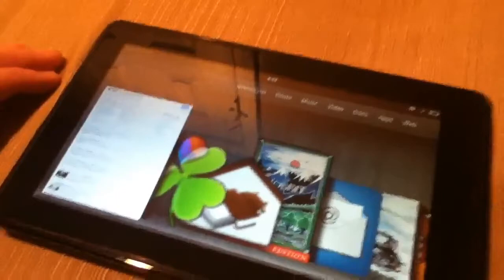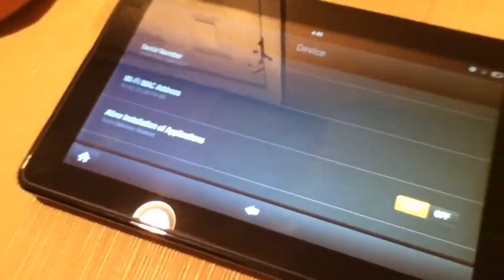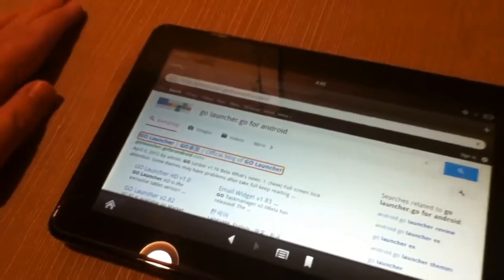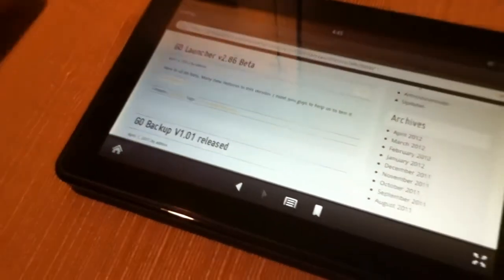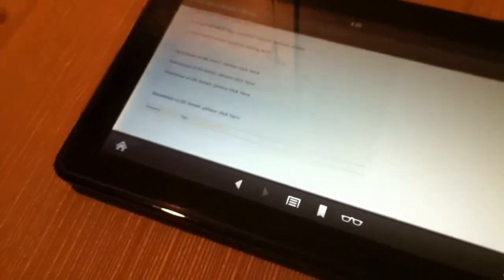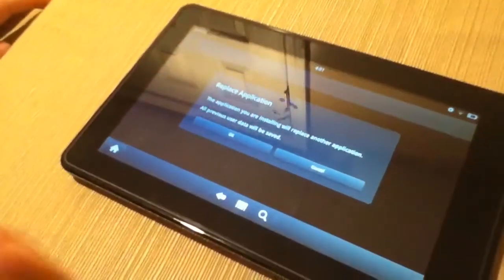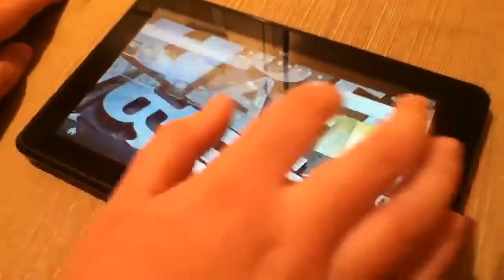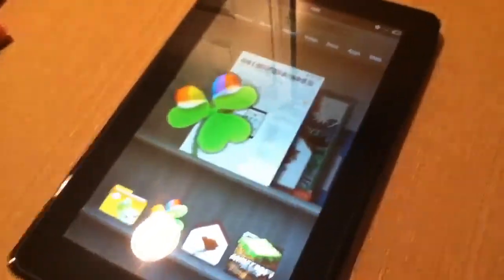How to hack the kindle fire home screen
This is my first video on how to change the kindle fire's default launcher.  It is a very easy process.